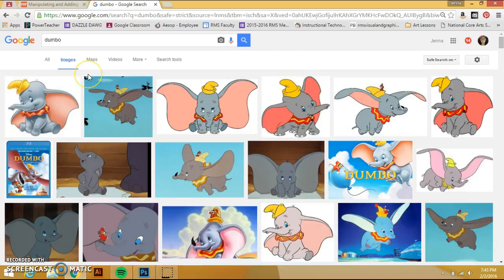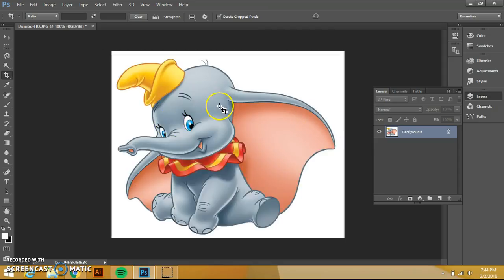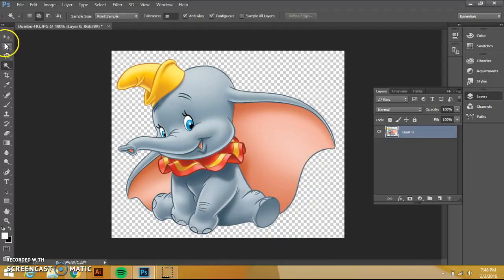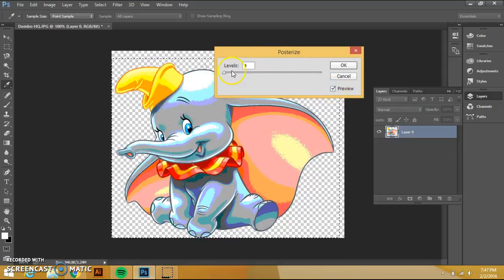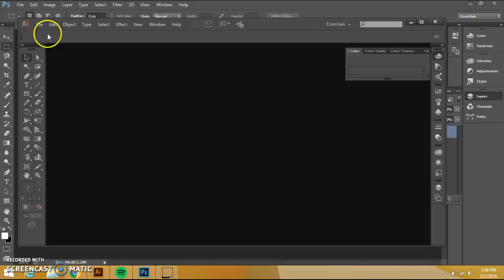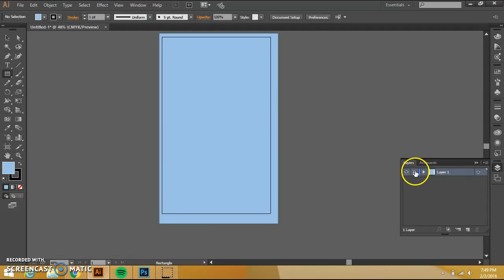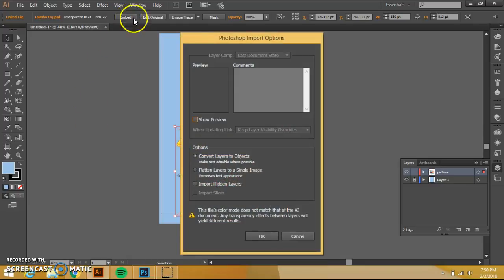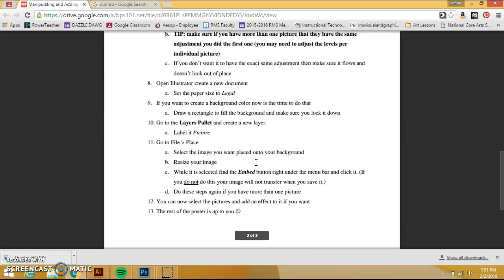Manipulating in Photoshop then Importing into Illustrator